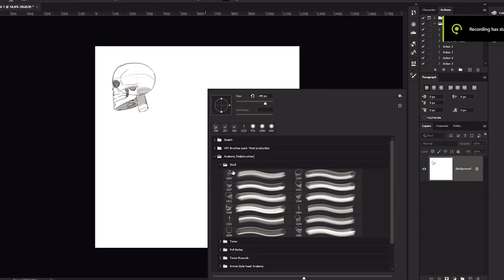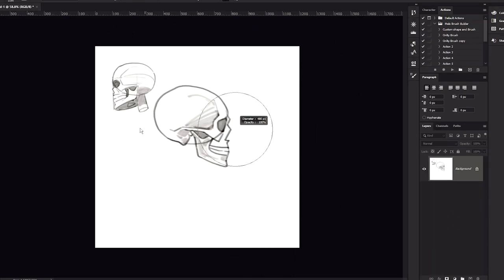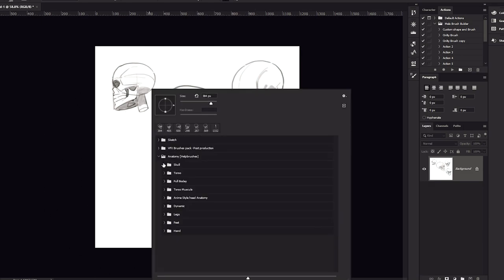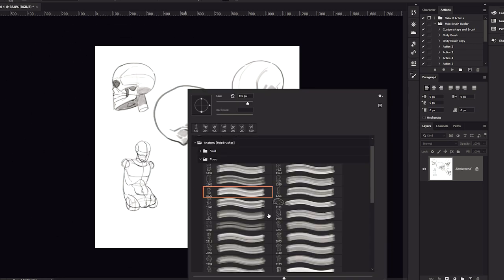Anatomy HelpBrushes [Chetabrushes]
hello guys I wanna introduce you to our new Anatomy Helpbrush pack, which will be extremely helpful for you if you need some references while painting etc.
What is help brushes, so it's human anatomy parts with a different angle, which can help you to build correct poses and structure of your character, it can help you to get a better understanding or reminding basics of anatomy, if you have some problems with some parts in the human body, or pose construction to have better dynamic composition?
brush pack has a high quality so you can use it as a base of the body as well there that tap it in the corner for the reference and then drow looking on it.